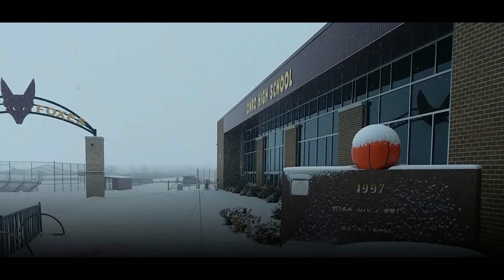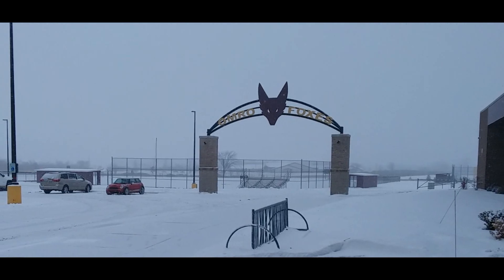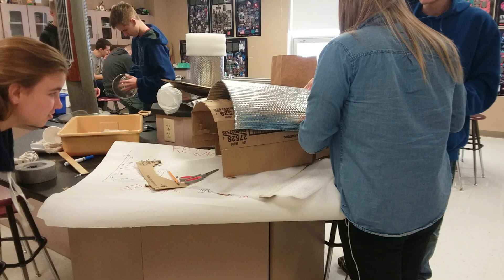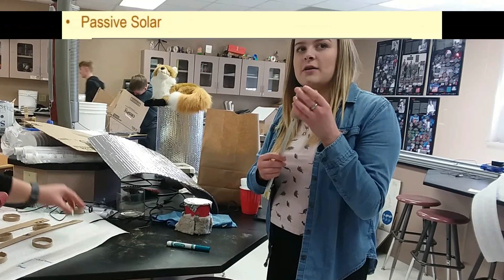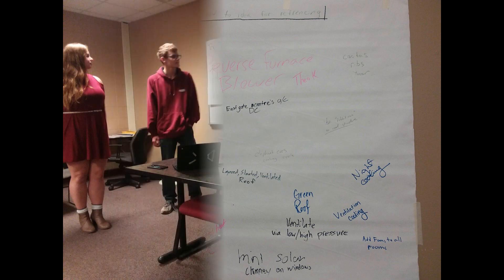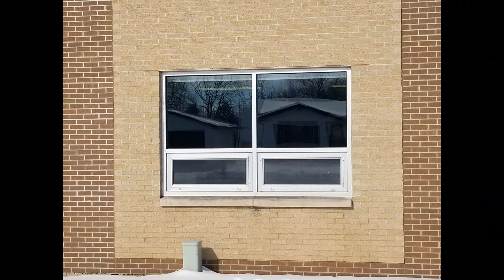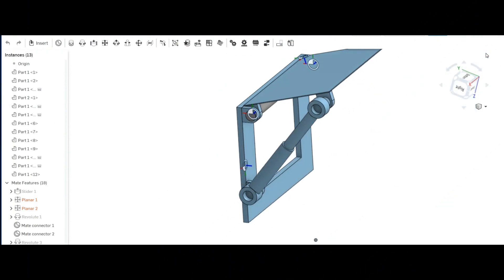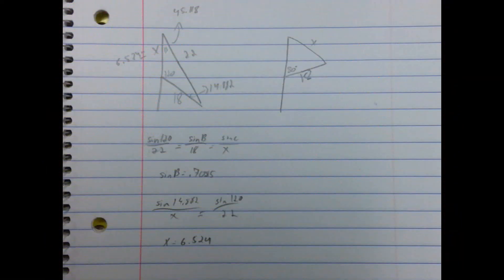Omro High School, Wisconsin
Students at Omro High School found that windows in their school were letting in a significant amount of heat, which was especially problematic because the school lacks an air conditioning system. Using STEAM skills, students developed a "Smart Shade" green cooling system that adapts to the sun's angles to keep the school cooler in the summer months and can reflect heat into the school during the winter. Their unique design has made their internal environment more comfortable to live in, while reducing energy usage and costs.